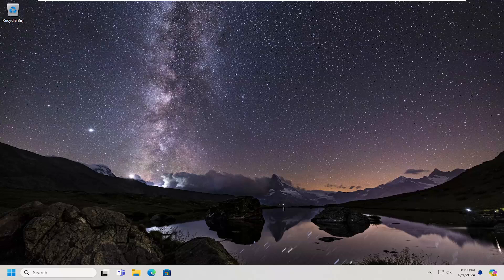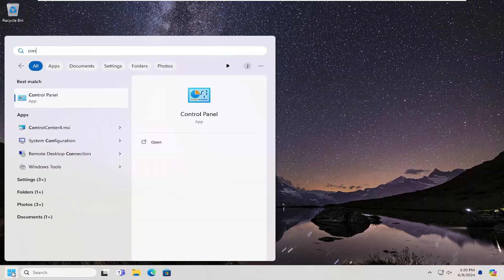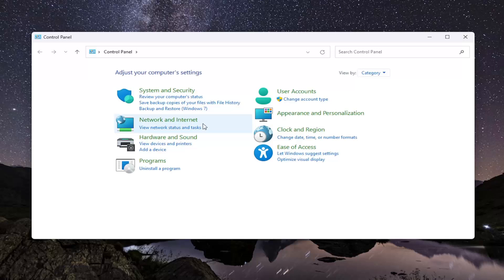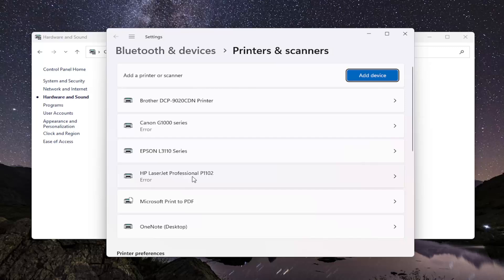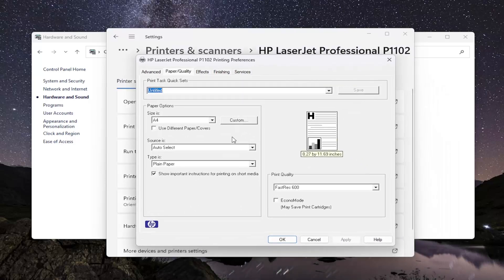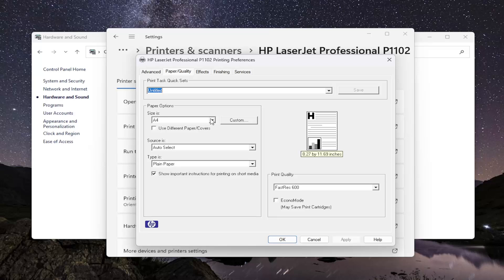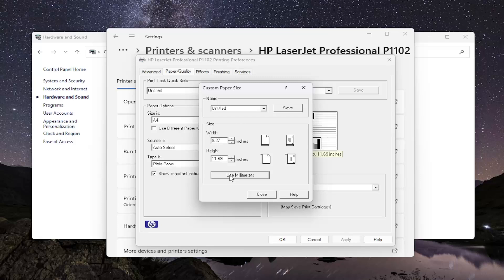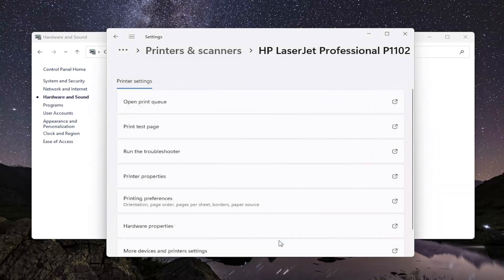How To Change Paper Margin Size in HP Printer [Guide]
By default, the printer leaves a 5 mm margin between the edges of your image and the edges of the paper (increased to 17 mm at the foot of cut-sheet paper).

Issues addressed in this tutorial:
change paper margin size hp printer
change paper size hp printer
hp printer margin settings
hp printer margins
how to change paper size on a hp printer
hp printer margins problem
how to change hp printer paper size
how to adjust hp printer margins
how to change margins on hp printer
change hp printer paper size
can't change paper size on hp printer
change printer paper size windows 10
how to change paper size on hp envy printer
how to change paper size on my hp printer